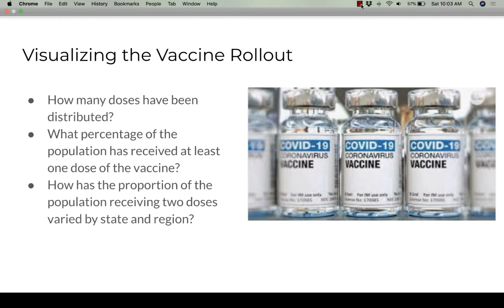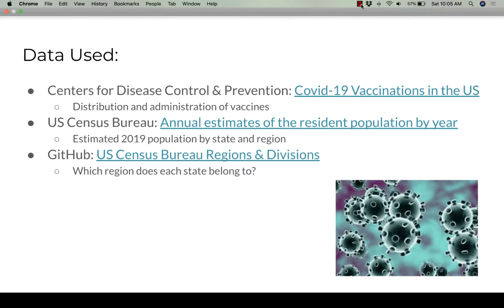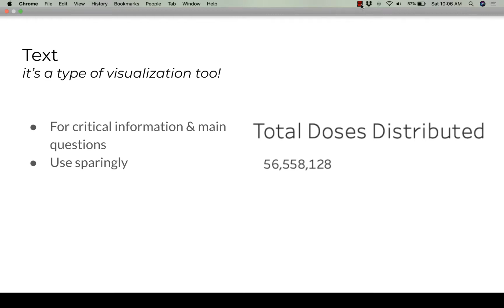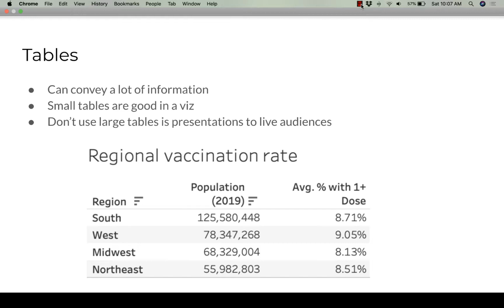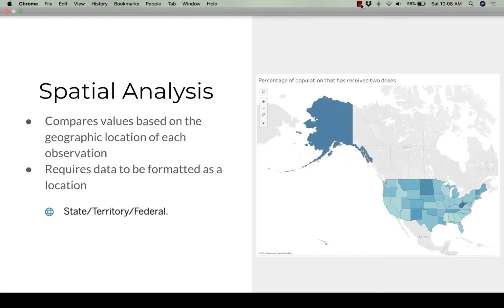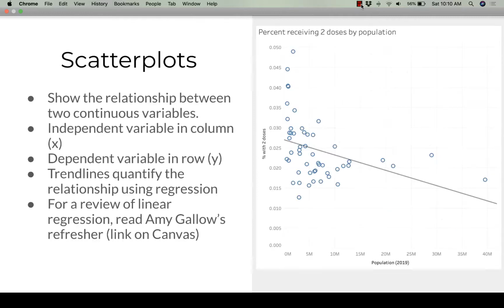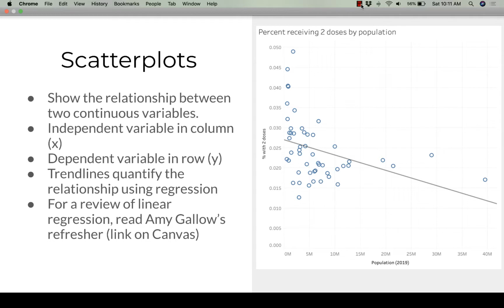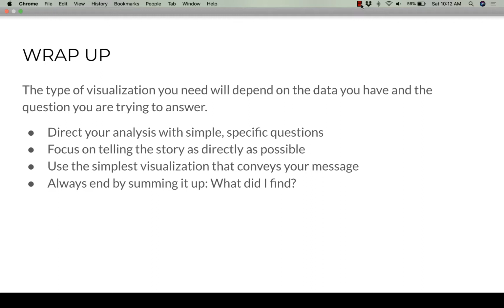BA 437 | Week 4 Mini-Lecture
This week in class, we're going to introduce scatterplots and spatial analysis while talking about when it's appropriate to use text in a visualization.

And if you need a refresher on regression analysis, check out Amy Gallo's awesome article